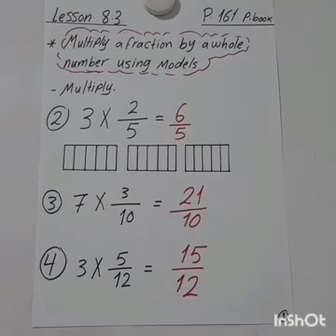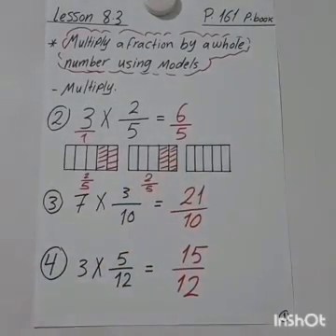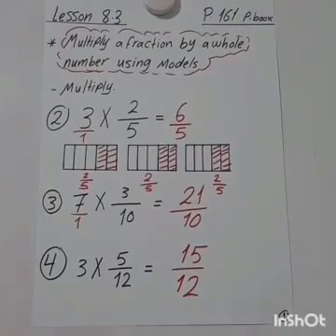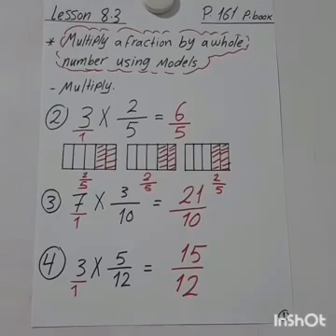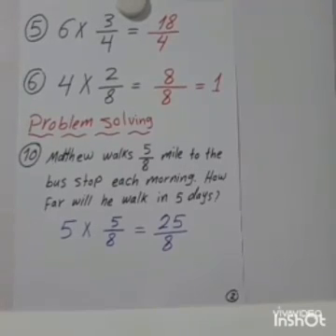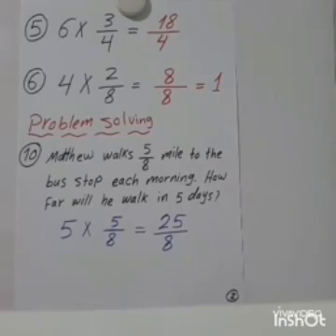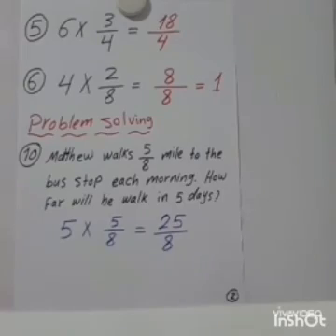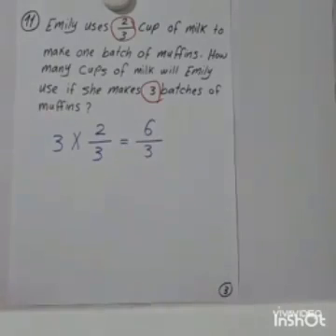Math - Grade 4 - 4th quarter - Lesson 8. 3